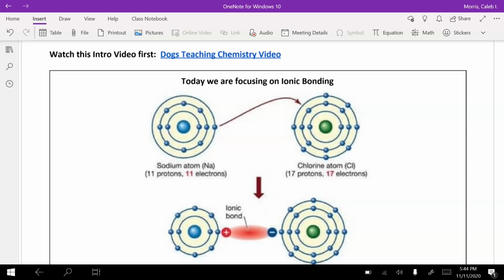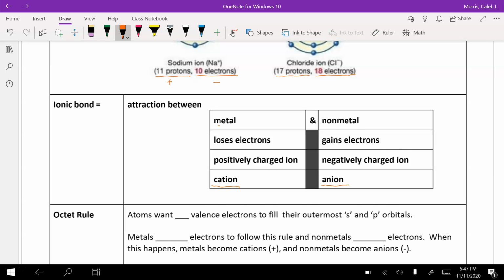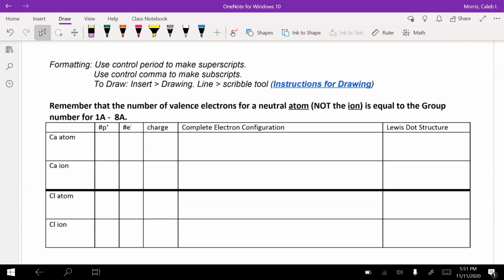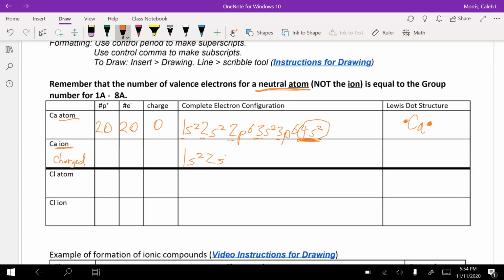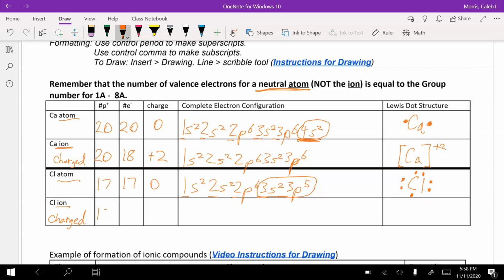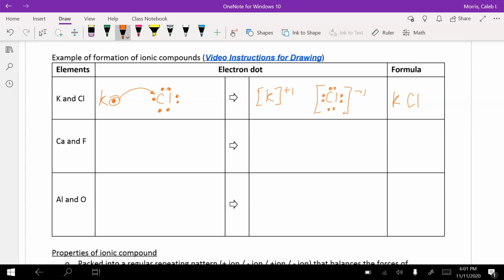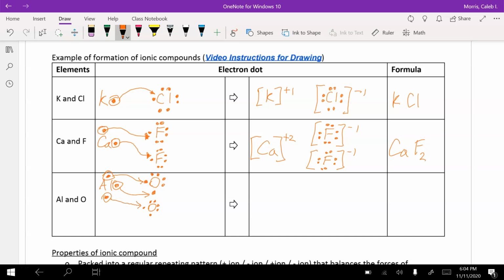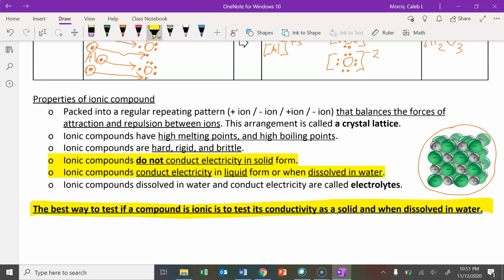Ionic Bonding Notes Part 1